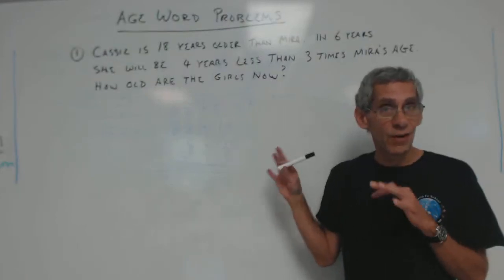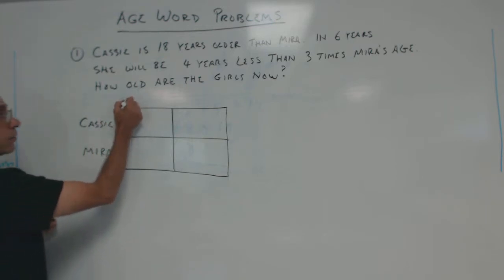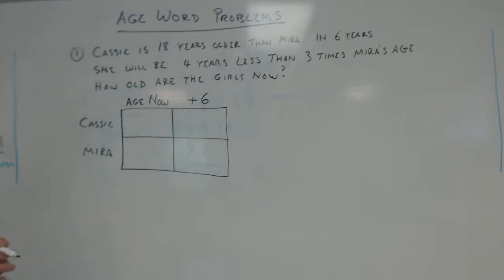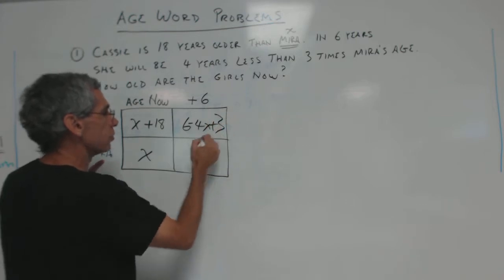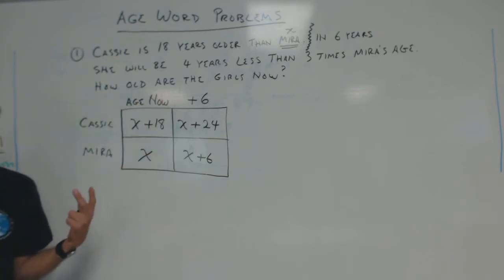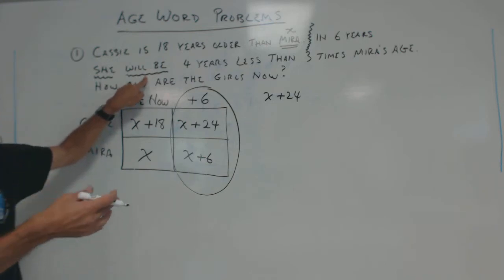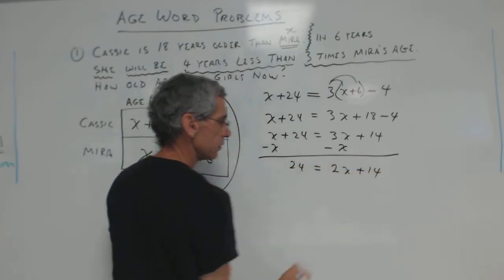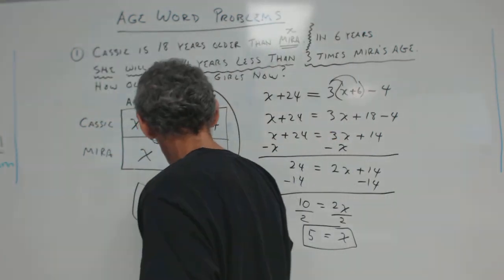10 24 Gary Age Word Problems 7th